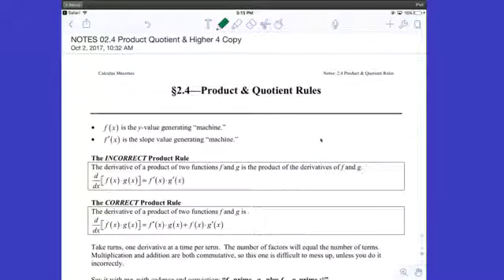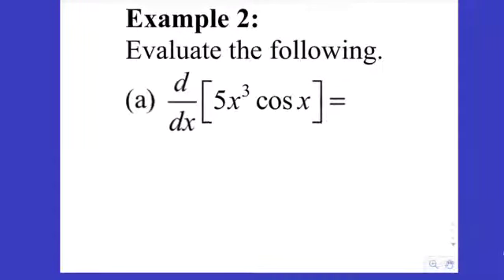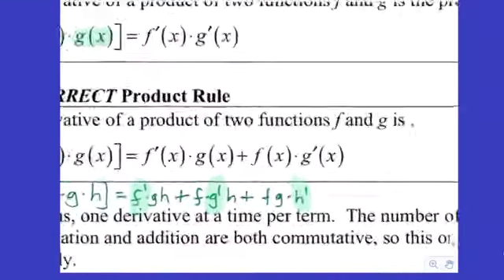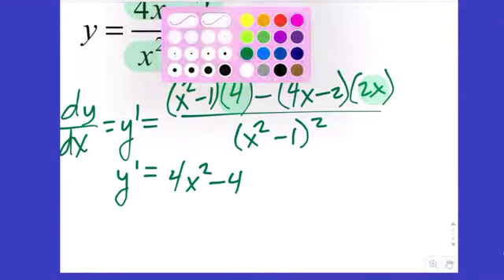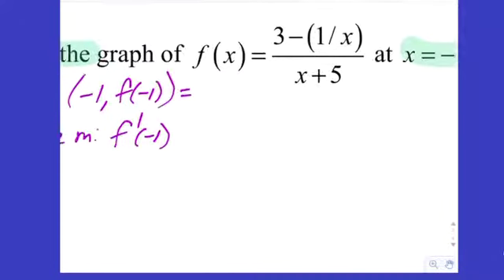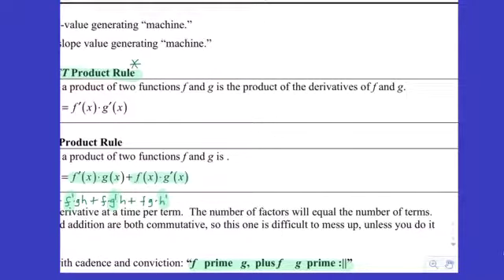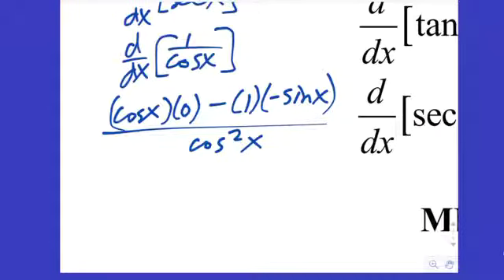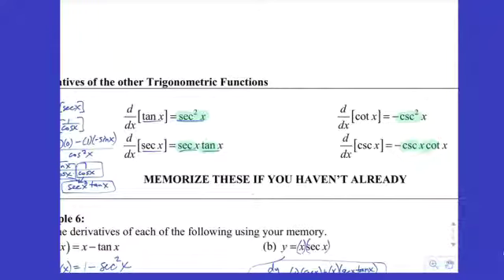AP Cal 2.4 Ex 01-06